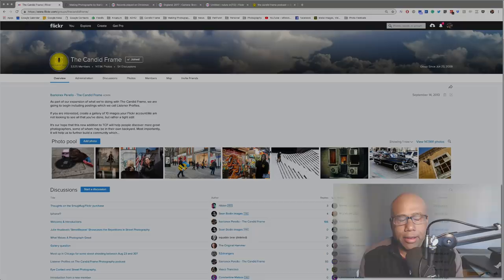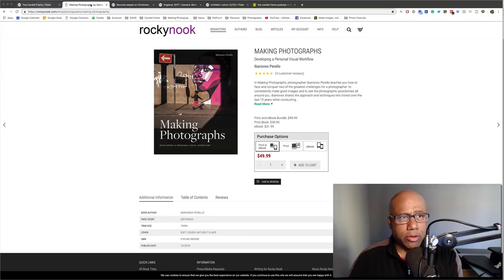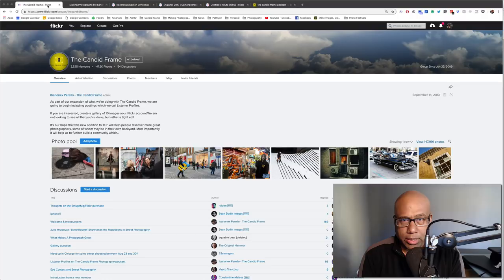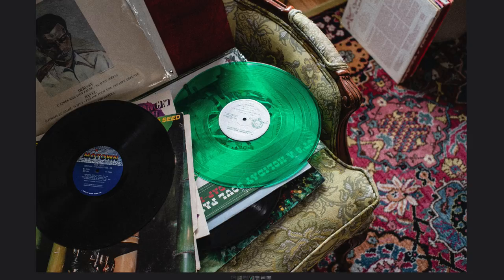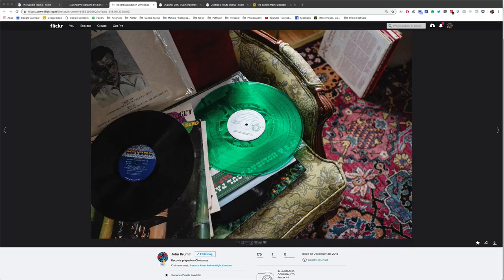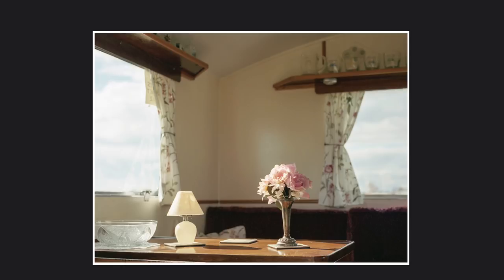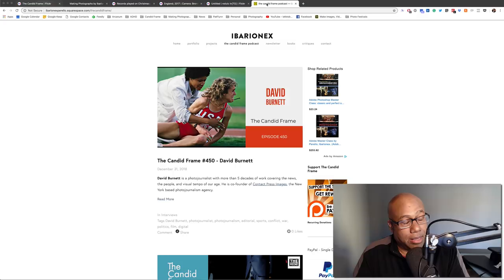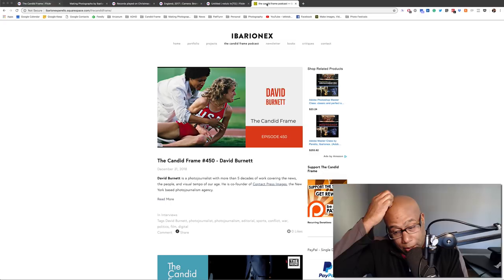Photography: Seeing at Home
In this week's video, Ibarionex discusses how to challenge your photographic eye when documenting your own living space. He suggests that you consider using your own environment for a potential subject matter, providing you ready access with which to practice your photographic skills.

Each week we pull images submitted by listeners to The Candid Frame Flickr pool. You can submit images for consideration in these weekly videos as well as become part of a growing community of photographers.

If you liked this video between Olaf and me, please post a comment on the blog or on YouTube and let us know whether you’d like to see more of these in the future.

Listen to The Candid Frame podcast, with new interviews featuring great established and emerging photographers.